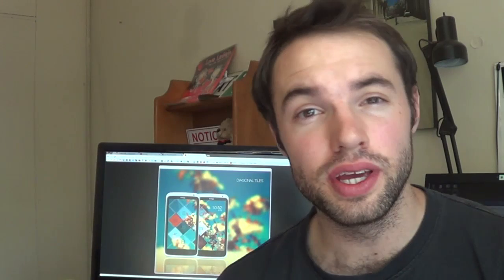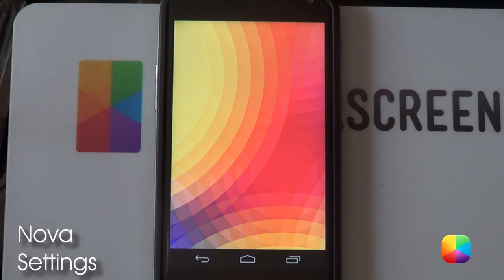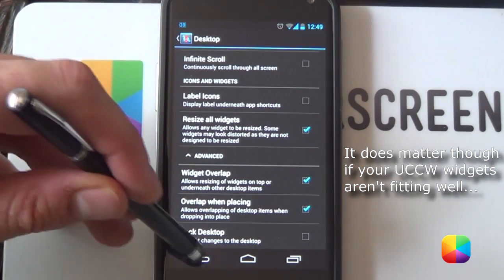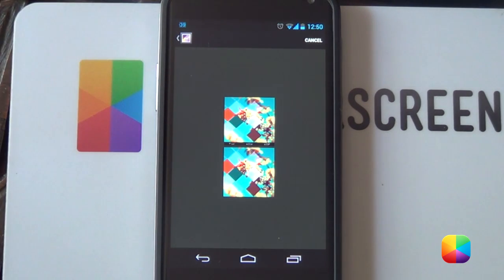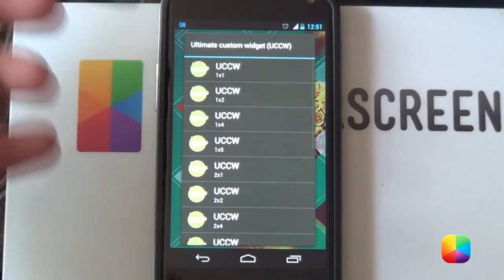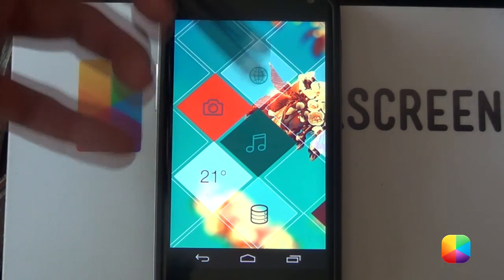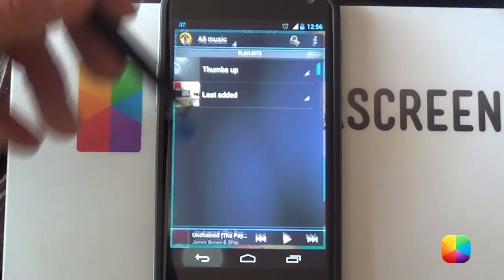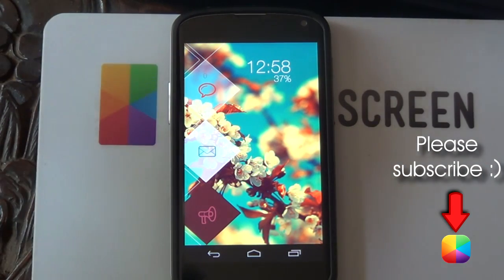Diagonal Tiles (by GaRyArTs) - Android Homescreen Tutorial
Another modern Screen of the Day by GaRyArTs called Diagonal Tiles. This 2-screen setup is perfect for minimal lovers and beginners as well, as it only has 4 UCCW skins, each giving shortcut icons to take you where you need to go. This video tutorial will show you how to recreate this awesome homescreen!

Part 2: Nova Settings:

Desktop:
Desktop Grid: 9x7
Width Margin: None
Height Margin: None
Disable: Shadows, Label Icons
Homesceens: 2
Advanced: Enable: Widget Overlap

Gestures and Buttons:
Apply any if needed, no app drawer icon so might come in useful.

Hold down on your homescreen - Wallpapers - Gallery - Find the Wallpaper and select it.

To add the skins:

- In the main menu after tapping the widget, select "Open uzip", now just find where you pasted the .uzip and select it.

Boom!

Music Info:

Name of the track: Chill Pill
Artist of the track: Unknown

Name of the track: Tutorial